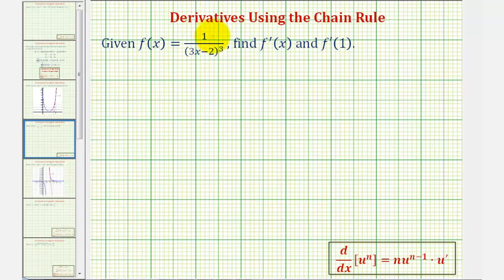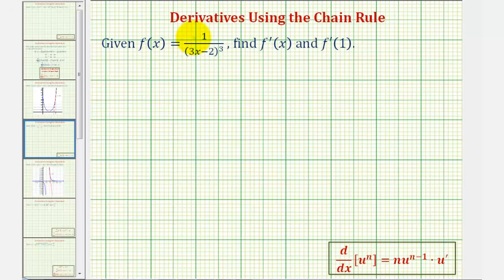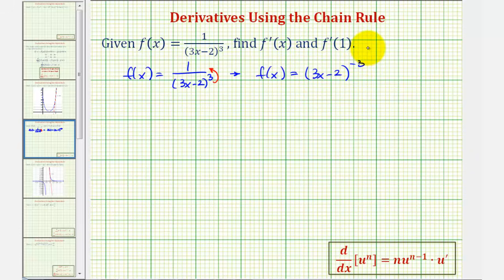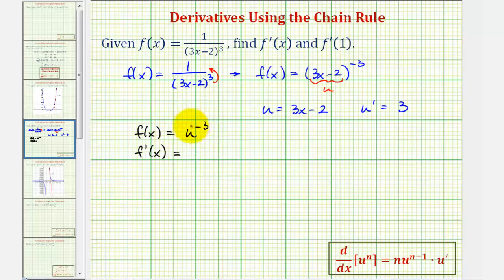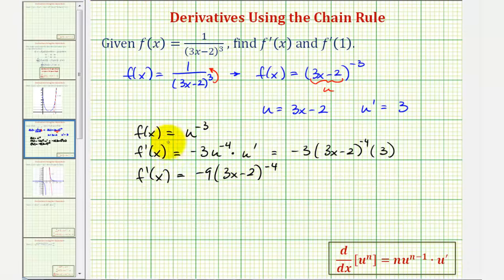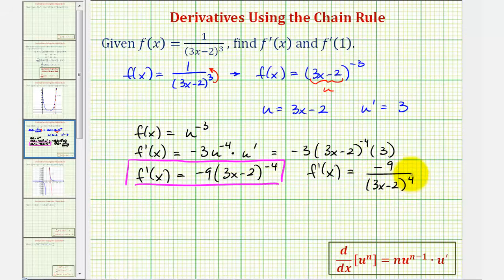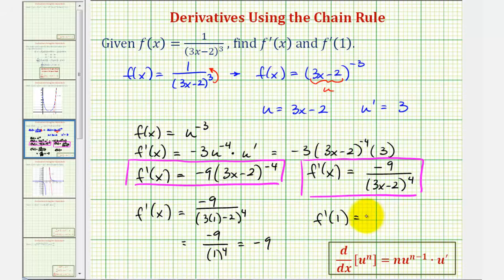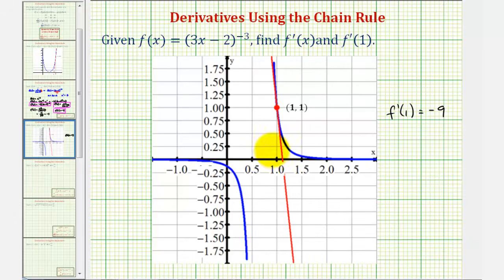Ex: Derivatives Using the Chain Rule - Negative Exponent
This video provides an example of how to apply the chain rule to find a derivative and how to evaluate the derivative function at a given value of x.